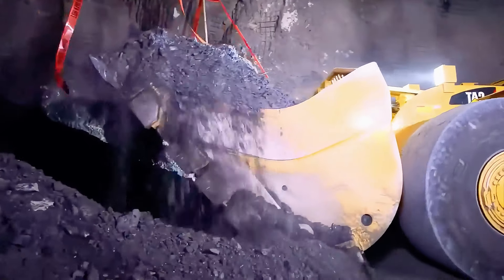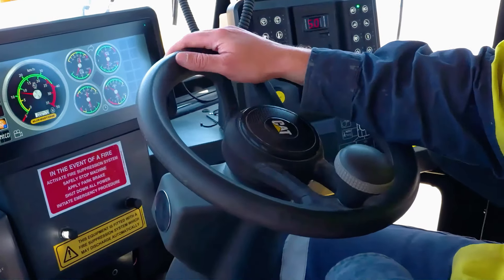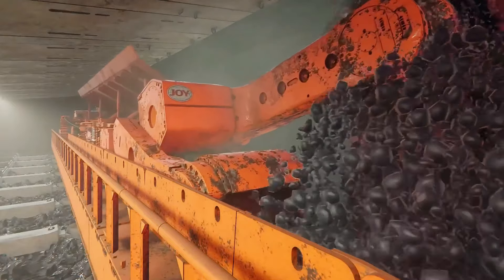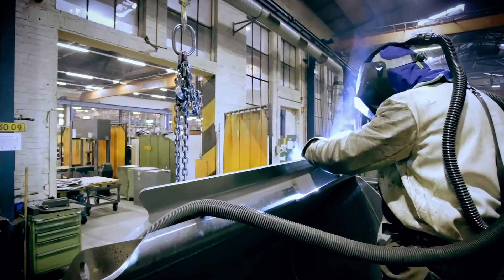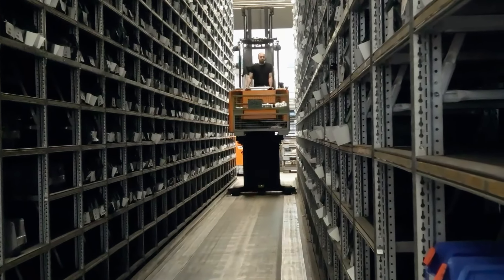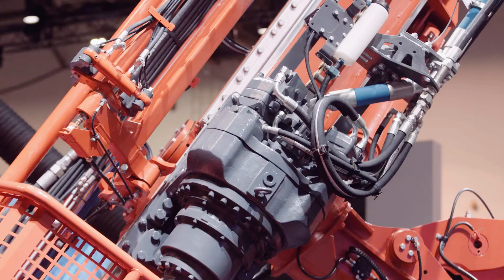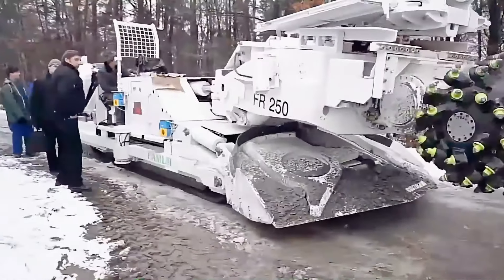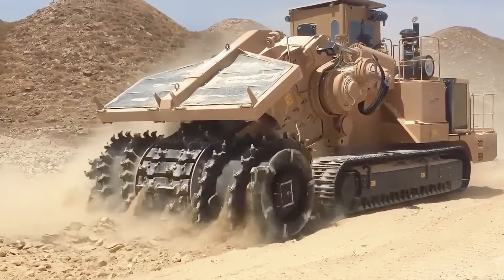The ten most powerful underground mining machines in the world!